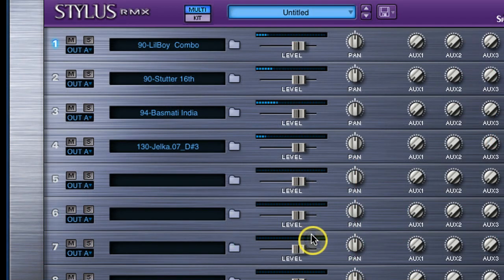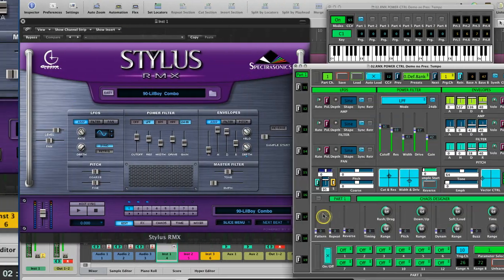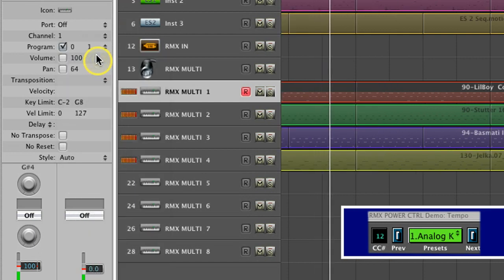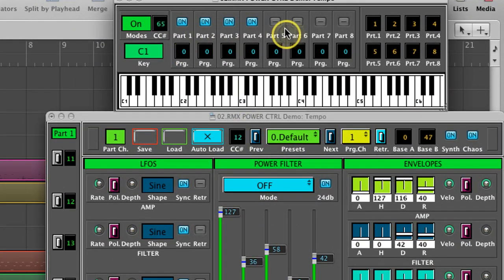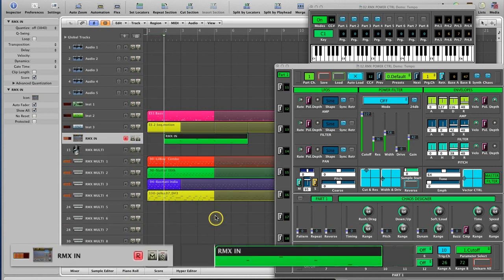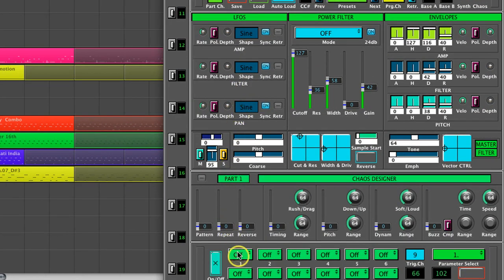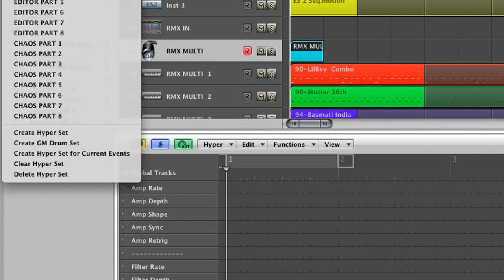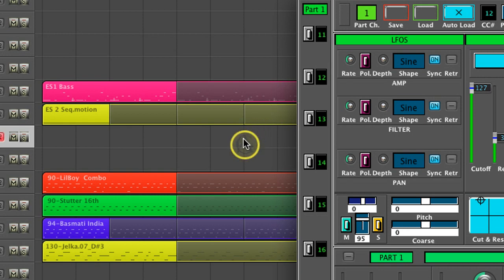RMX PCTRL - LOGIC ENVIRONMENT MIDI EDITOR for STYLUS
RMX Power Control is a new generation Logic complex environment tool, designed as a powerful Midi Editor for controlling Stylus RMX via Logic Pro. The RMX PCTRL incorporates multiple features in a well-designed macro ensemble workspace. You can easily save RMX parameter snapshots into macro control presets and recall them using a variety of midi messages such as: Program change, Control change or even jam with your snapshots using the unique Key Switcher float tool. The new features include: Parameter Randomizer Machine, Vector Faders dual control, Hyper Set collection for all RMX parts and the Mixer, Program Name support of the Part presets directly from the Logic track inspector, new Screenset Palette etc.